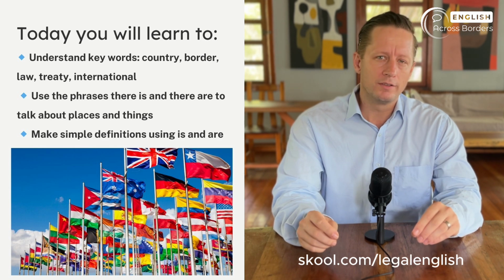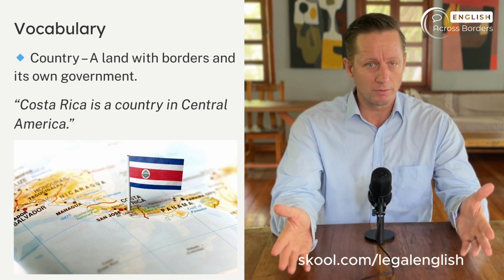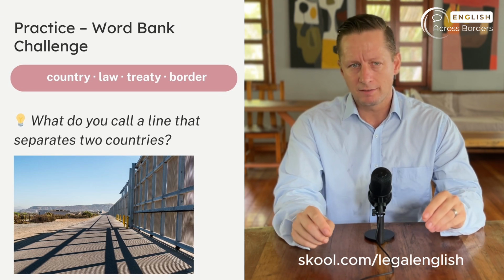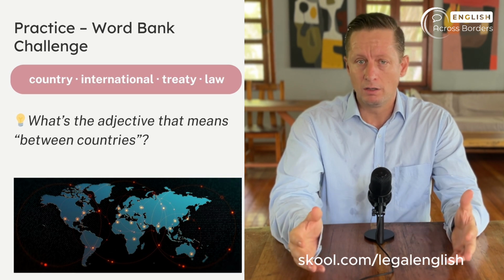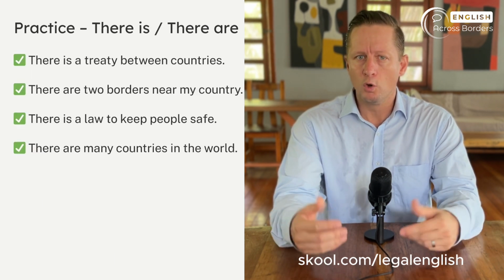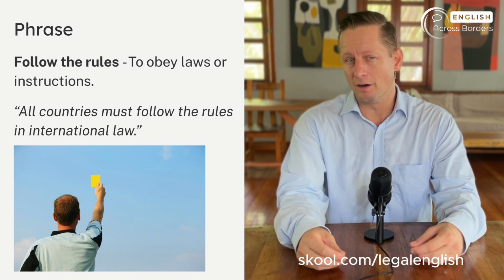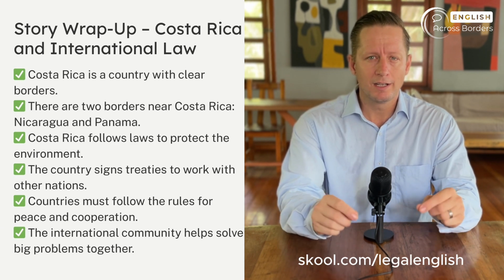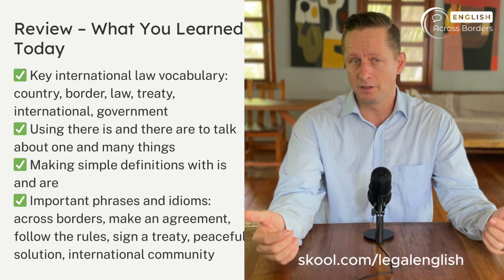How to Talk About International Law in English | Legal English – Beginner Lesson 2.1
Start learning Legal English with full video lessons, live classes, and support from a global network of lawyers and students.

Legal English | Beginner Level (A1–A2)
 Module 2: Talking About International Law Basics
 Lesson 2.1: What Is International Law?
What is international law — and how do you explain it in simple English?
In this beginner Legal English class, you’ll learn how to:
 ✅ Understand basic legal vocabulary: country, border, law, treaty, international
 ✅ Use “there is” / “there are” to describe places and legal ideas
 ✅ Make simple definitions using is and are
This lesson is designed for:
 🗣️ Lawyers, legal staff, and law students just starting their English learning journey
 🌍 Legal professionals who want to speak confidently about international law in simple, accurate English